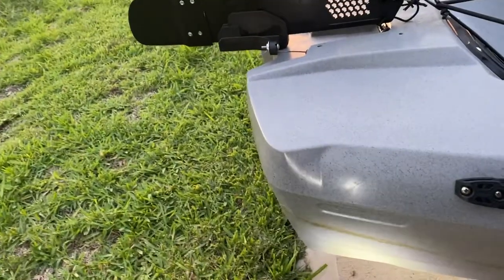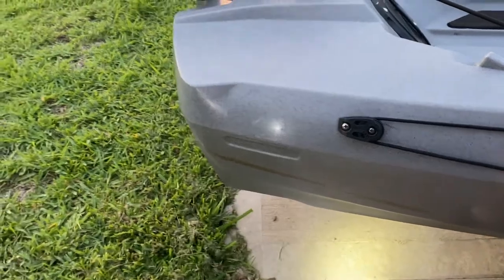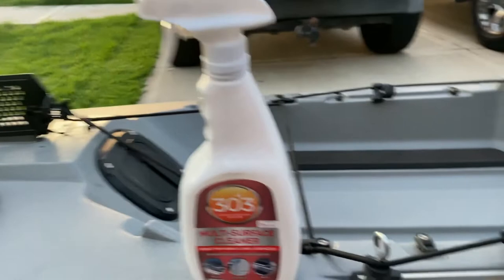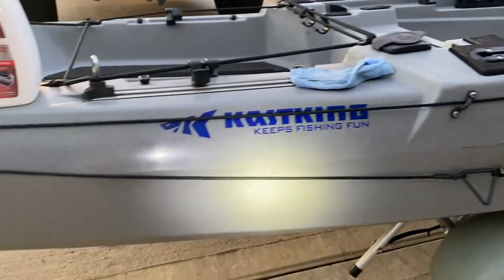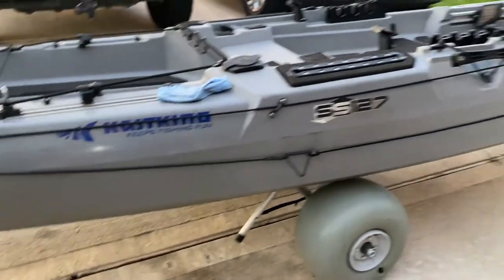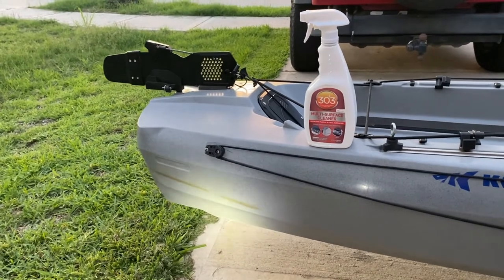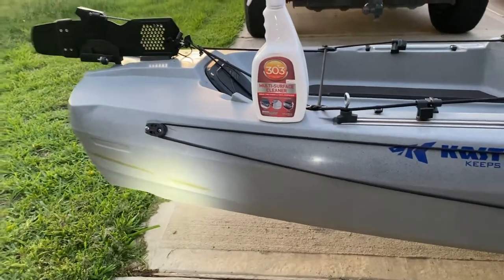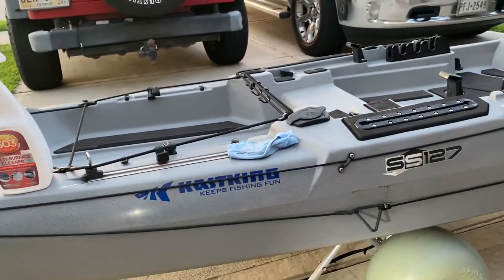How Well does 303 Cleaner Work over conventional cleaners Kayak Maintenance Hull Cleaners